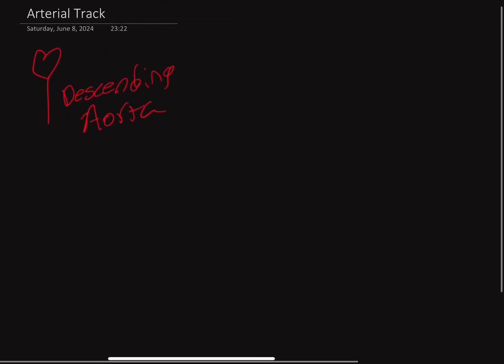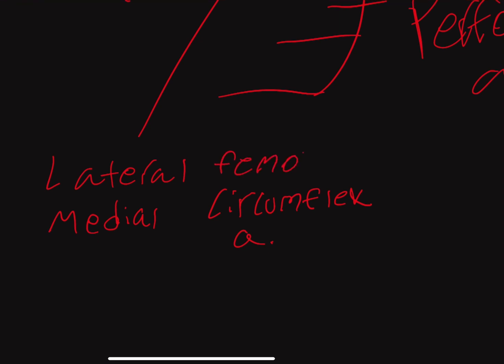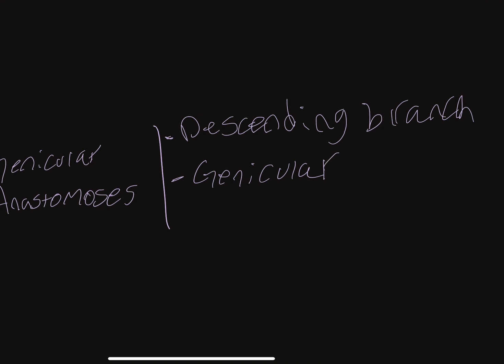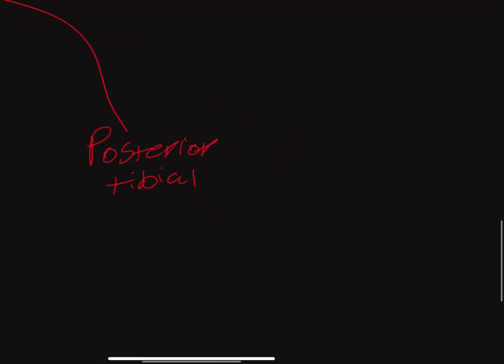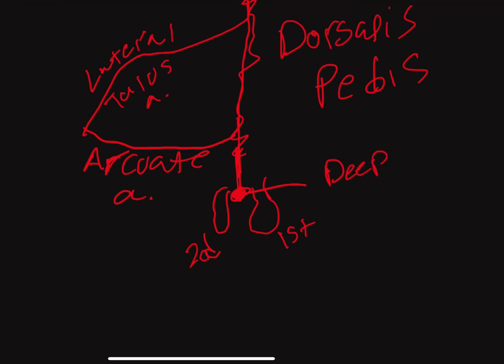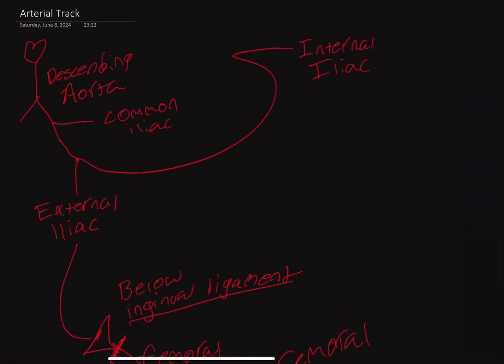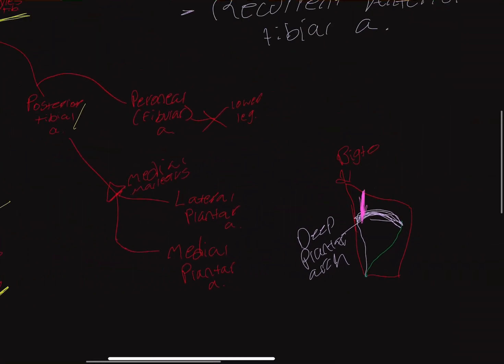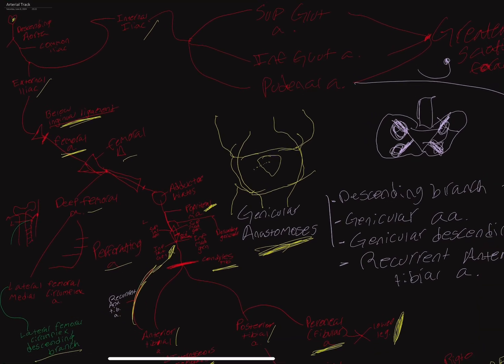Lower Extremity Arterial Blood flow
Jump to 22:30 for a fast walk through
Forgot to throw in Obturator artery stemming from the Internal Iliac